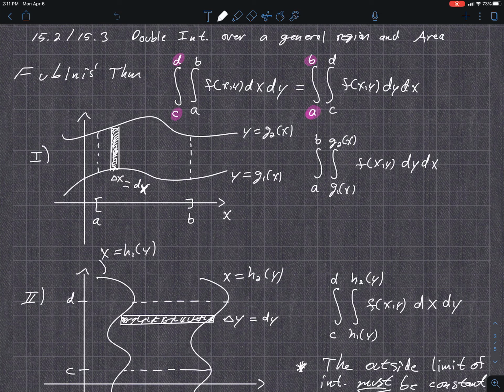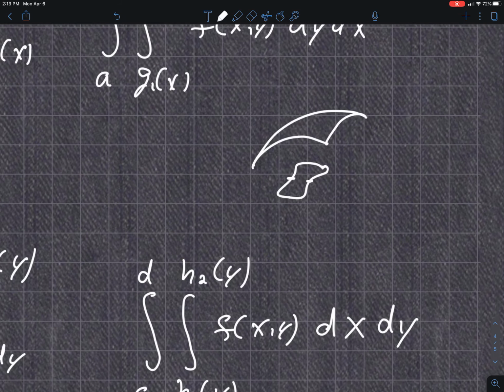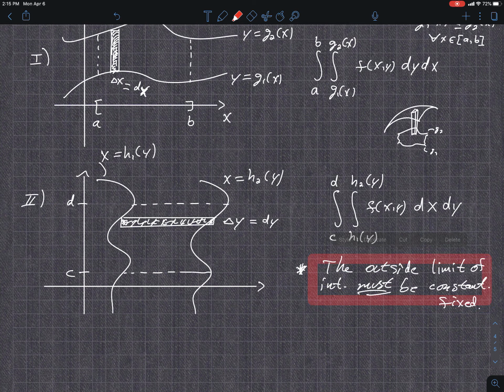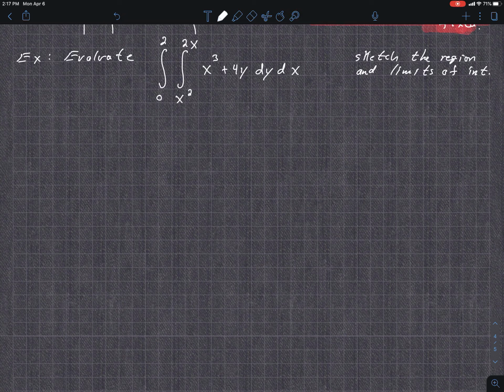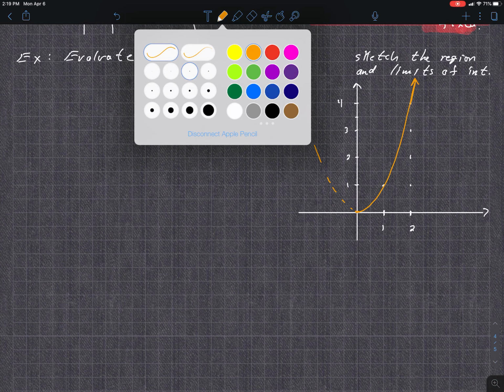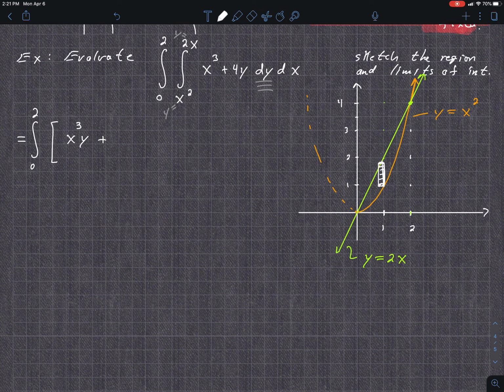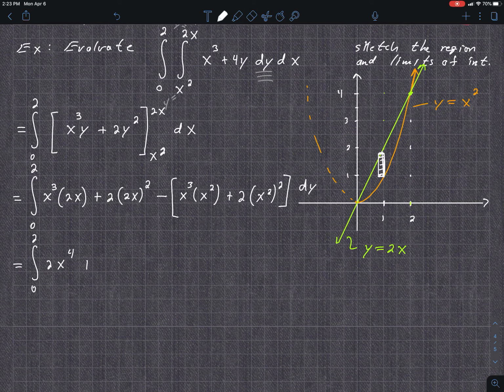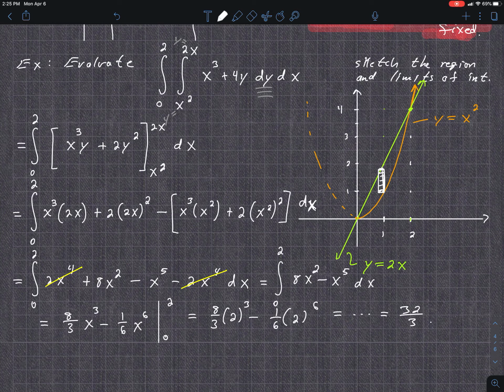Math 75 Chapter 15 2 3a